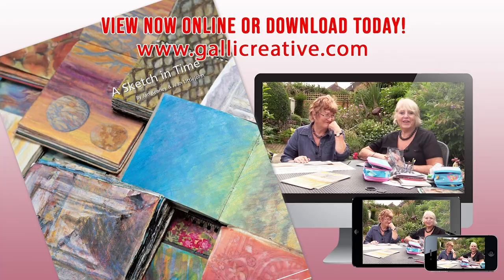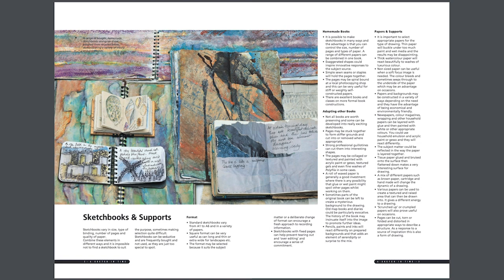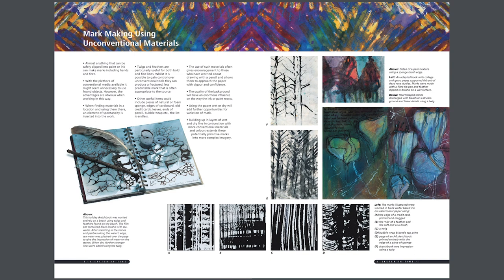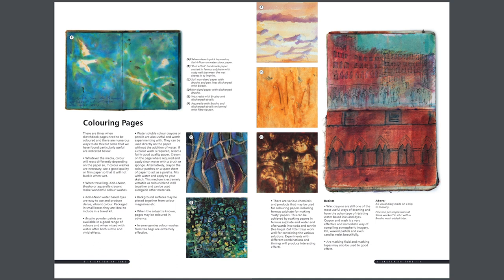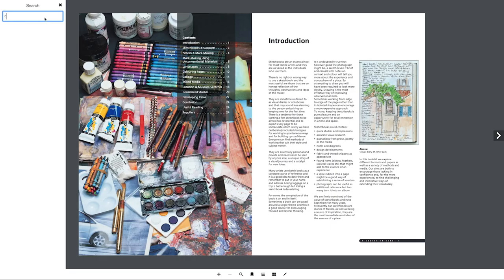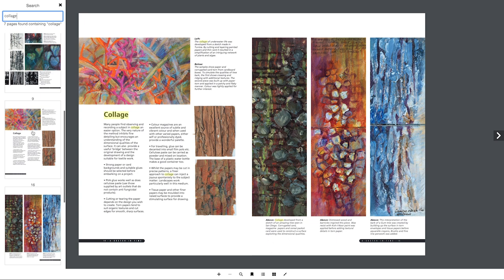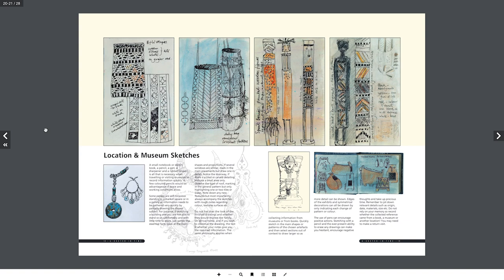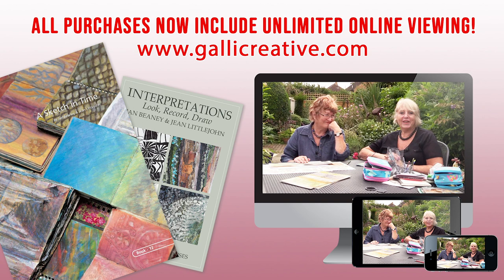A Sketch In Time • Jan Beaney & Jean Littlejohn - View Online & Download Today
Embroidery and Mixed Media Artists Jan Beaney and Jean Littlejohn explore different formats, papers and media for creating sketchbooks and discuss a variety of methods for their use. Sketchbooks are an essential tool for most textile artists. Sketchbooks can focus on a single theme or provide travel reminders. They are both a source of inspiration and an opportunity to try out new ideas. Jan and Jean explore different formats, papers and media for sketchbooks. They discuss a variety of methods to extend the use of sketchbooks and to encourage those who do not yet keep them.

• 28 pages of full color illustrations + text
• Interactive Online Reader + PDF Download
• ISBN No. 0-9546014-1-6